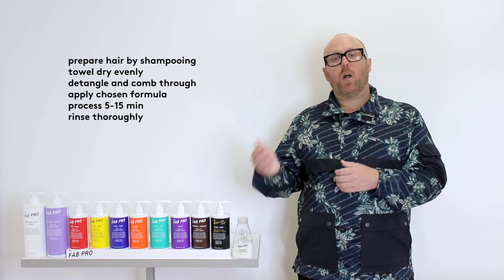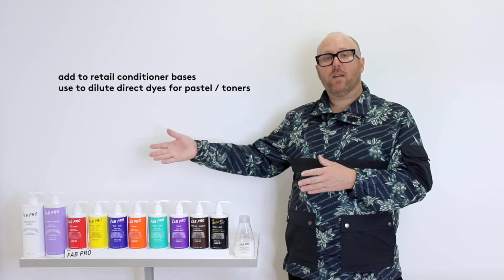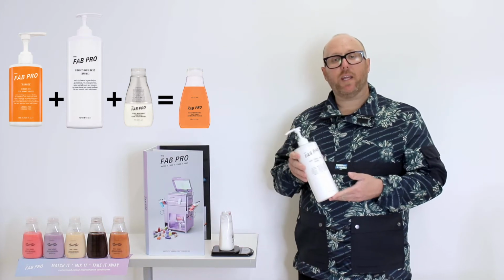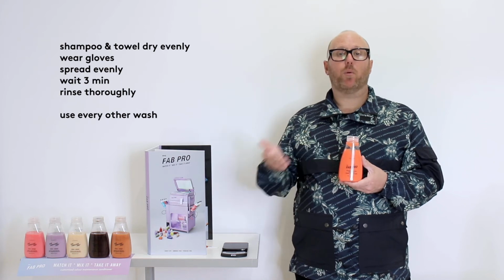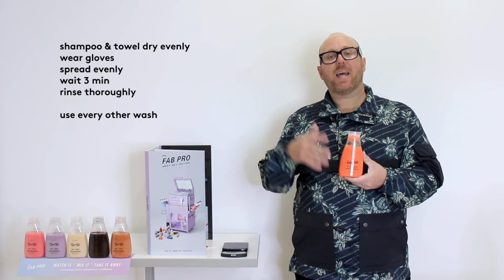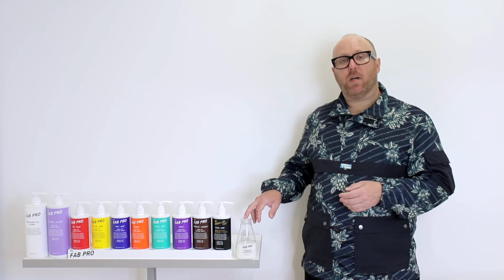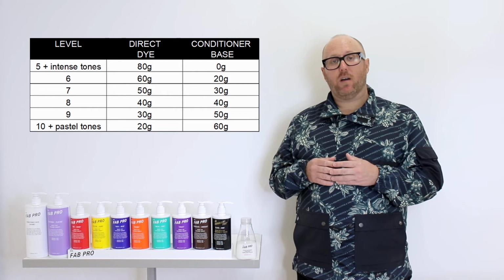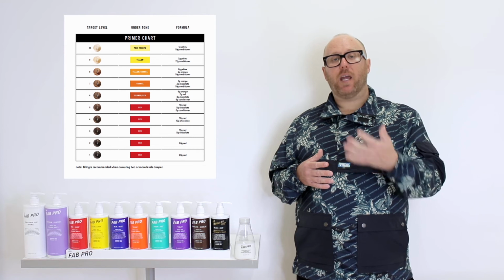fab pro product knowledge by evo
Learn all the fab ways to mix and match fab pro